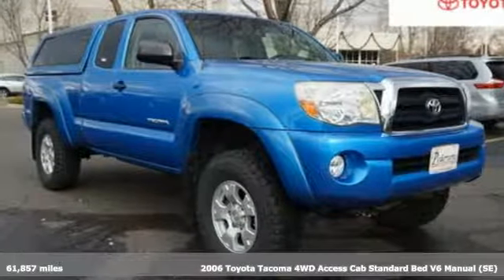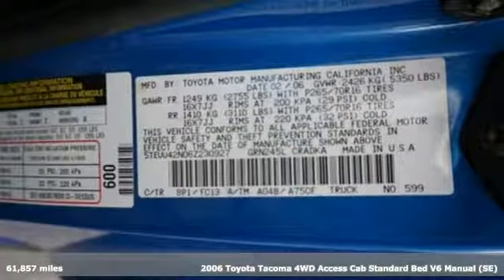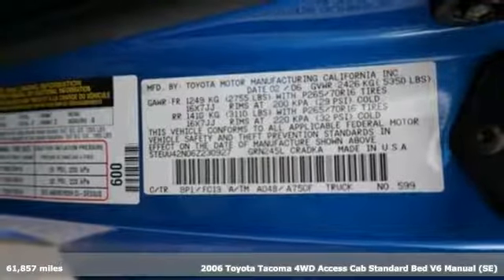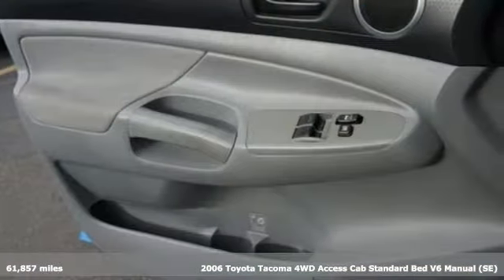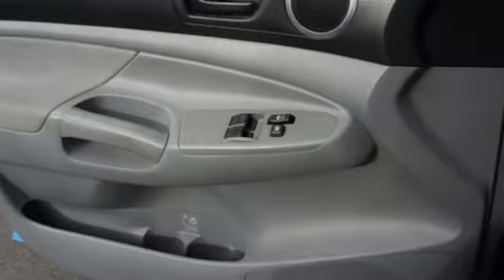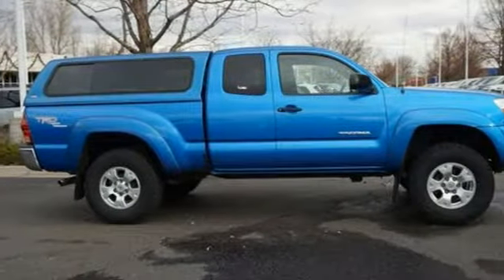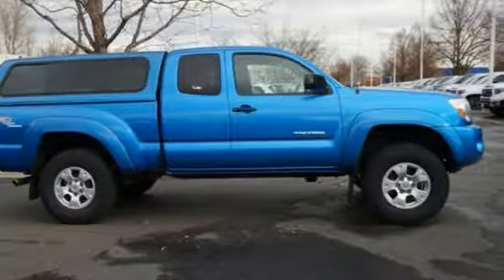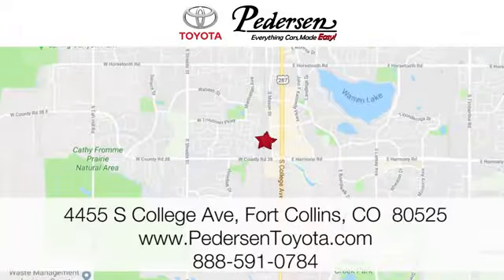Used 2006 Toyota Tacoma Fort Collins Loveland, CO K31682 - SOLD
Year: 2006
Make: Toyota
Model: Tacoma
Engine: 6 Cyl. 4.0L
Transmission: Automatic
Color: Speedway Blue
Interior: Graphite
Mileage: 61857
Stock #: K31682
VIN: 5TEUU42N06Z230927
G Recent Arrival!EXCEPTIONALLY CLEAN AND WELL CARED FOR VEHICLE!!!, ***LOW MILES***, TRD OFF ROAD, Clean CARFAX.

Address:
4455 S. College Ave